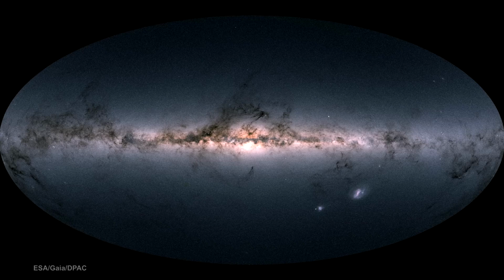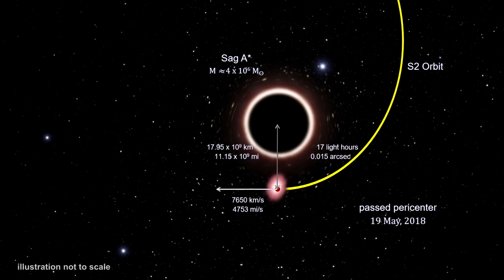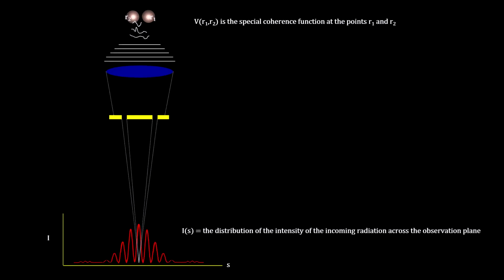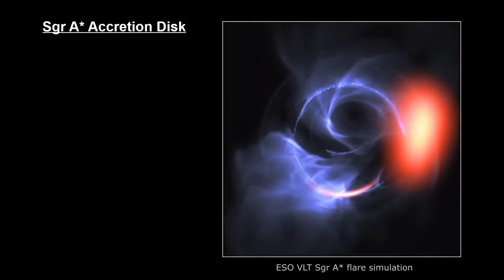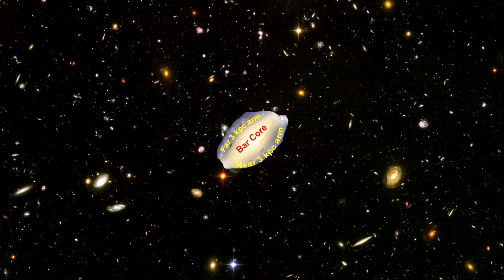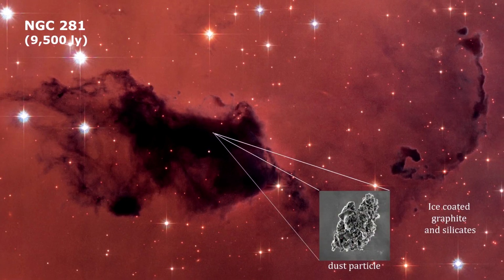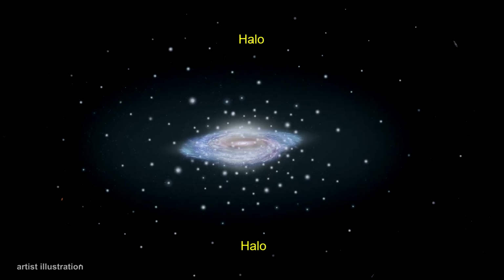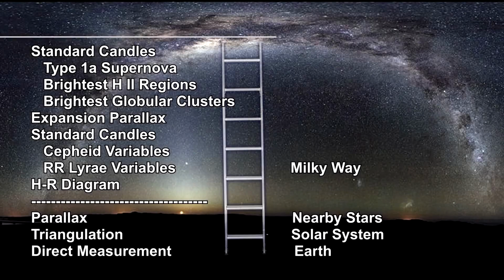A Guide To The Milky Way: Our Home in the Cosmos!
The Milky Way Galaxy—our vast and awe-inspiring home—contains hundreds of billions of stars, mysterious black holes, and countless exoplanets. But how much do we really know about our galactic neighborhood? 🌠

The Milky Way is a barred spiral galaxy, spanning 100,000 light-years across, with its supermassive black hole, Sagittarius A* at its heart. 🌍✨ It is part of the Local Group, alongside Andromeda and other smaller galaxies, all bound together by gravity.

In this video, we’ll explore:
🔭 The structure & formation of the Milky Way
🌎 Where our solar system is located in the galaxy
💥 The role of dark matter in holding the galaxy together
🛰️ How the Milky Way is moving & evolving over time
🌌 The future collision with Andromeda

Join us on this mind-blowing journey across the Milky Way, from the galactic core to the outer spiral arms, and discover the secrets of our cosmic home! 🚀✨